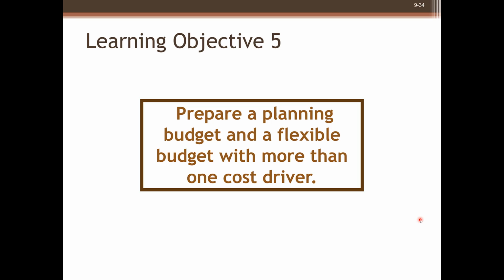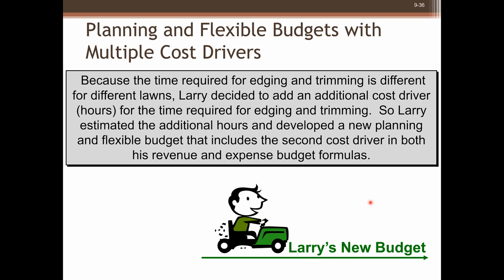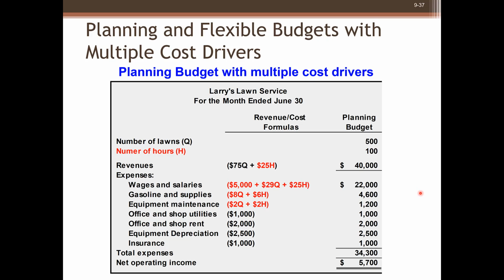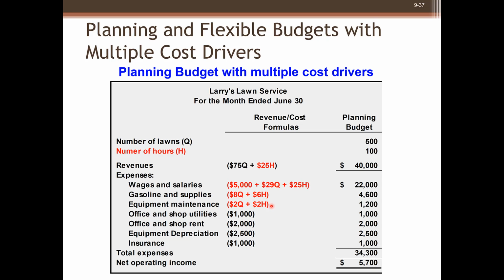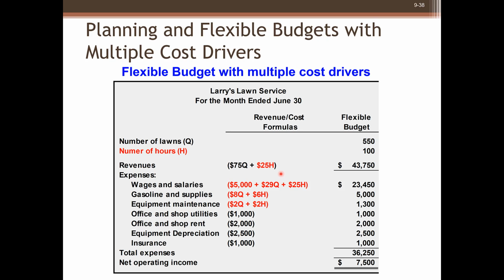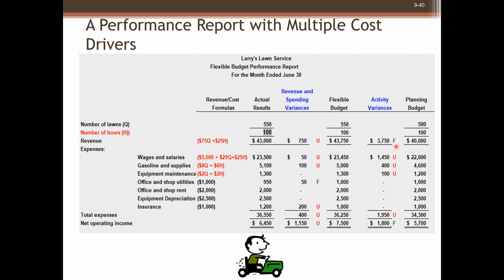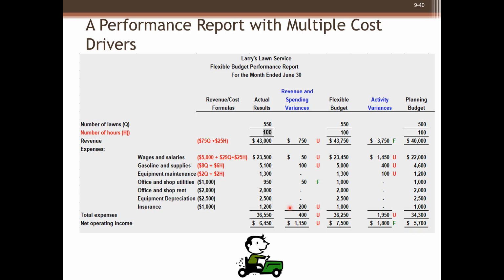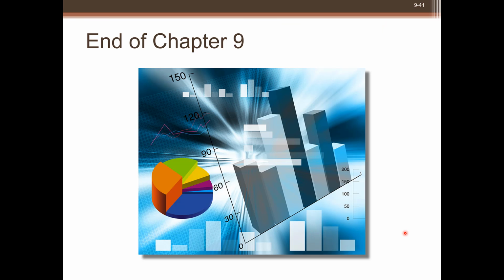30B Chap09 LO5-6